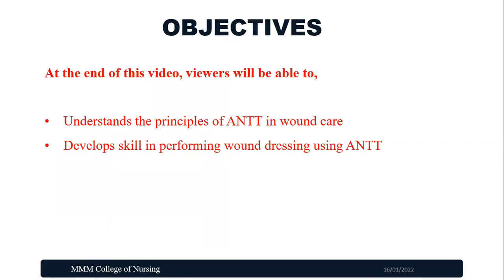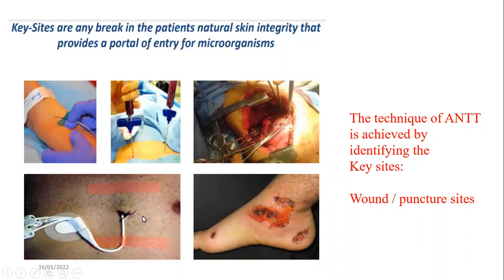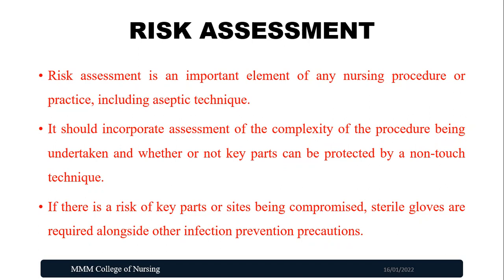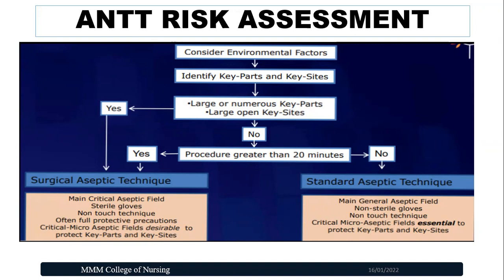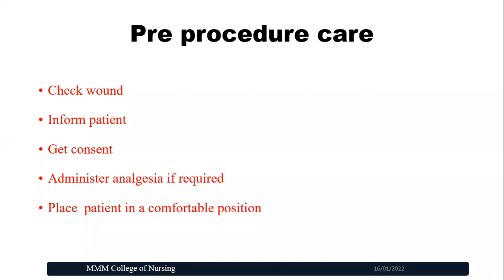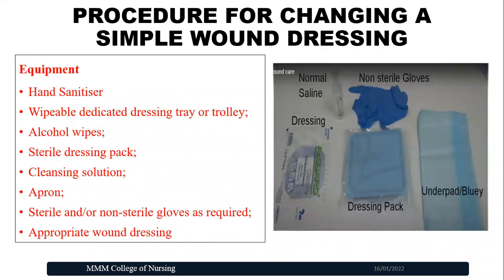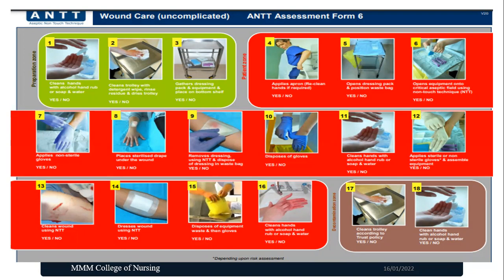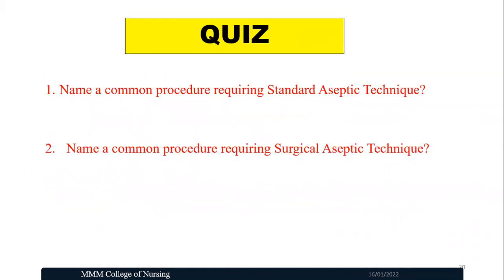Aspetic Non Touch Techniques in Wound Dressing